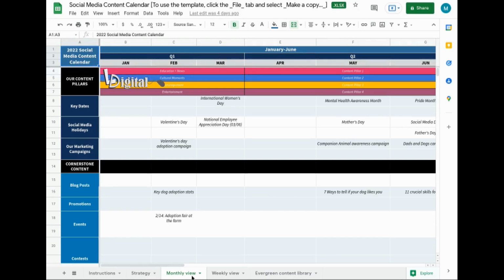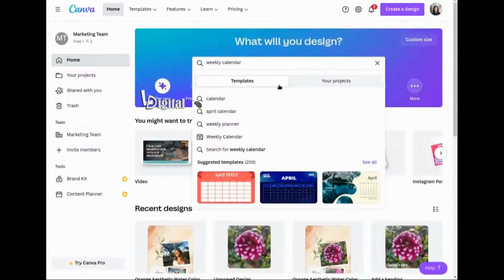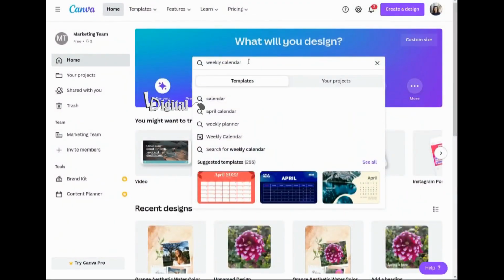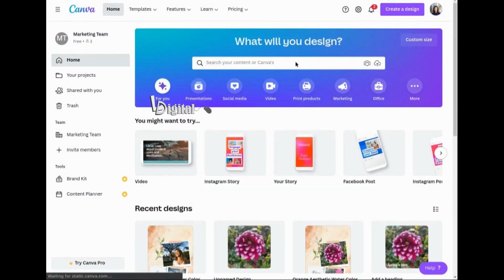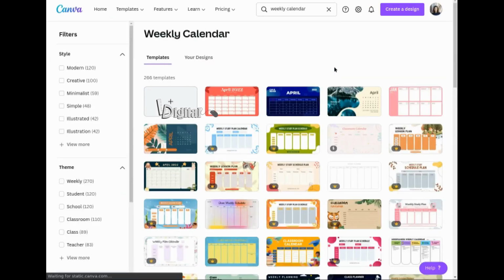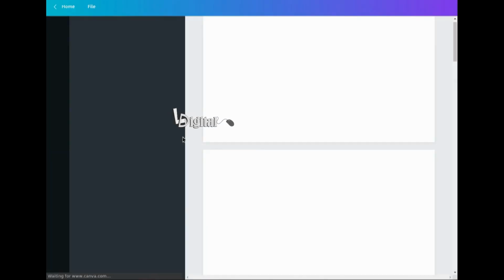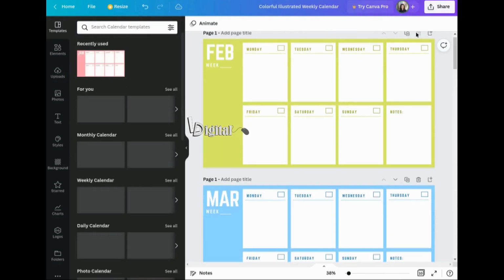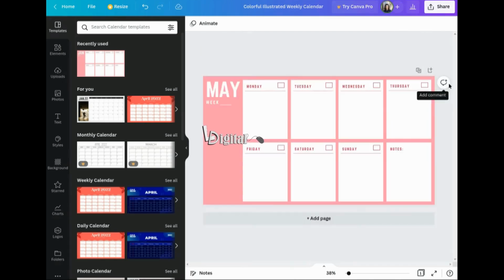How To Fill Your Social Media Calendar And Schedule Your Next Instagram Posts | Learning Digital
Ready to supercharge your Instagram presence? In this video, we dive into how to effectively fill your social media calendar and schedule your next Instagram posts! Perfect for beginners and small businesses alike, this guide will equip you with top-notch strategies for planning and batching your content.

Are you struggling to keep your Instagram feed fresh and engaging? In this video, we will show you how to fill your social media calendar and schedule your next Instagram posts with ease. Learn about the importance of content variety, audience engagement, and the best practices for using scheduling tools. We will also share tips on how to analyze your performance and adjust your strategy accordingly. By the end of this video, you will have a clear roadmap to elevate your Instagram game and connect with your audience more effectively.